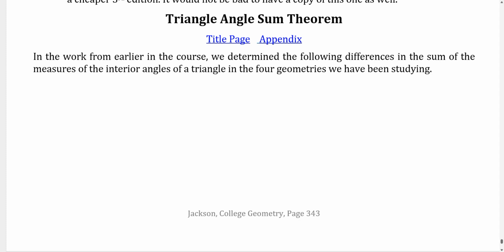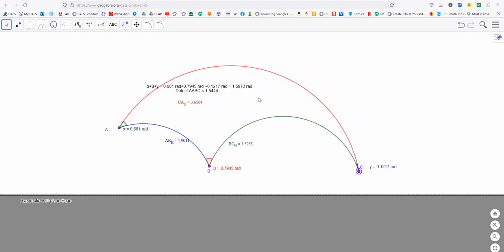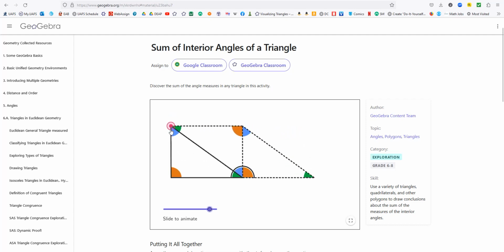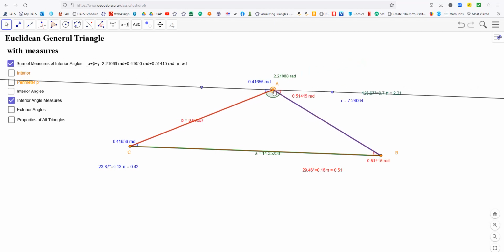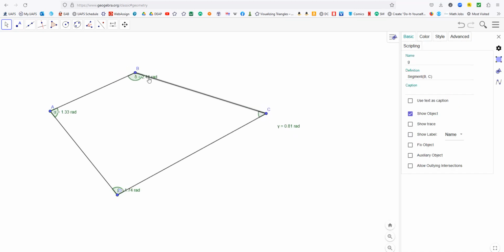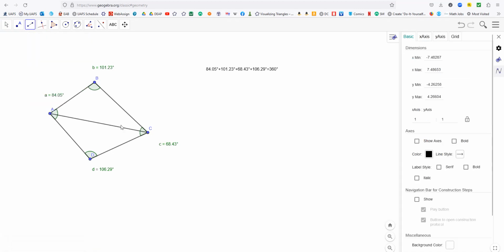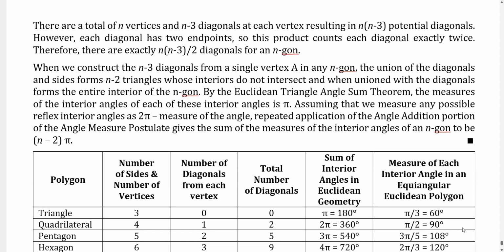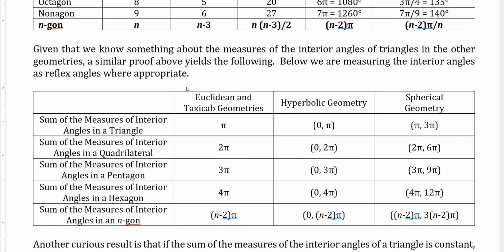Geometry 8.4 Sum of the Measures of Interior Angles of Polygons